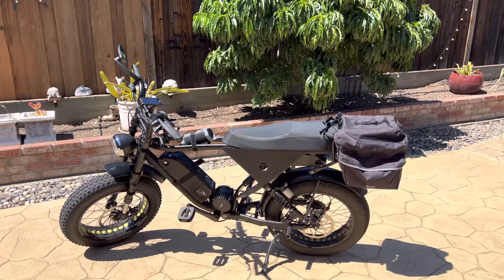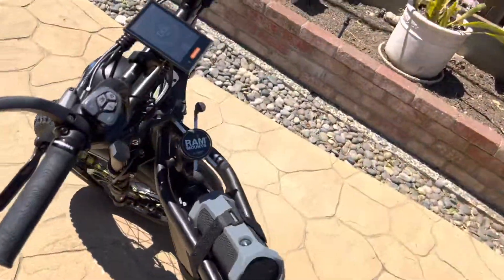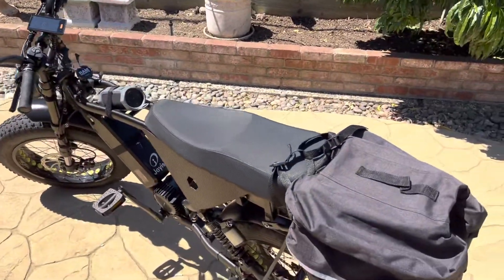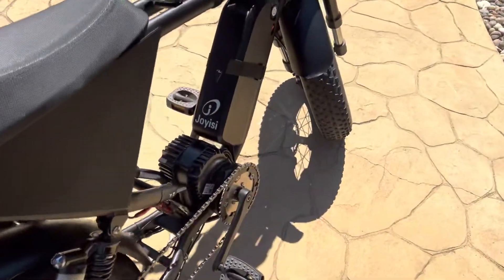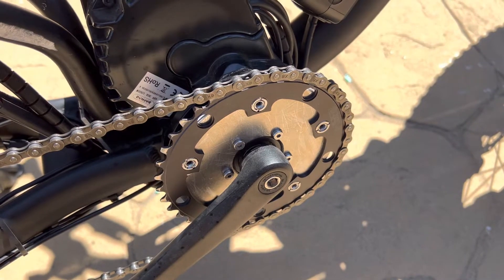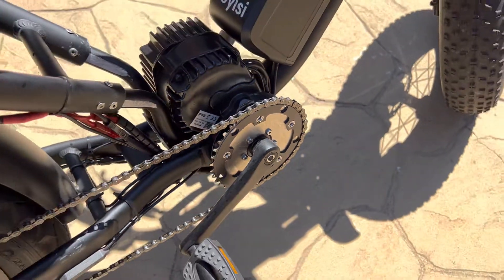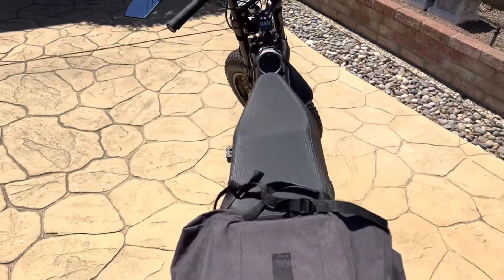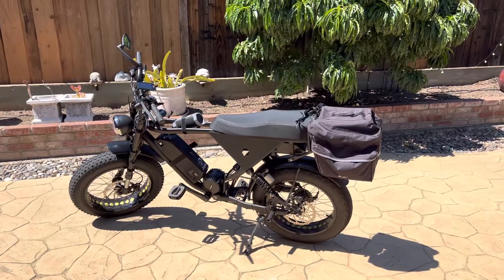Bafang Pedal BBSHD 600 mile update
The bike is now even more speedy!